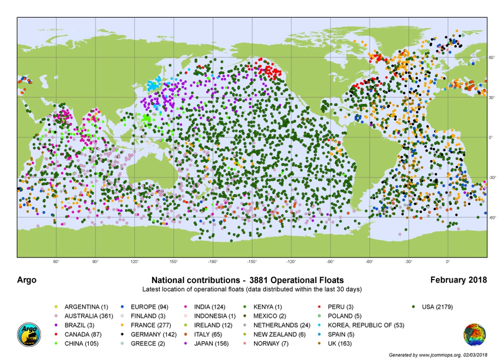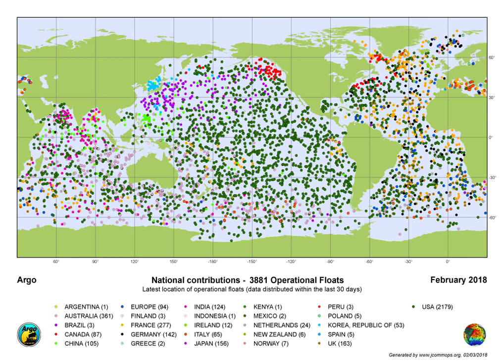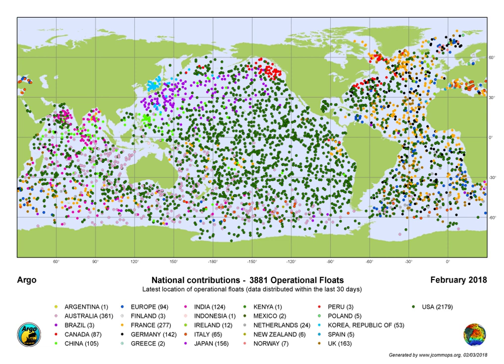Argo (oceanography) | Wikipedia audio article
00:01:37 1 International collaboration
00:02:34 2 History
00:04:12 3 Float design and operation
00:08:49 4 Array design
00:10:28 5 Data access
00:12:55 6 Data results
00:15:09 7 See also

- Socrates

SUMMARY
Argo is an international program that uses profiling floats to observe temperature, salinity, currents, and, recently, bio-optical properties in the Earth's oceans; it has been operational since the early 2000s. The real-time data it provides is used in climate and oceanographic research. A special research interest is to quantify the ocean heat content (OHC).

The Argo fleet consists of almost 4000 drifting "Argo floats" (as profiling floats used by the Argo program are often called) deployed worldwide.  Each float weighs 20–30 kg. In most cases probes drift at a depth of 1000 metres (the so-called parking depth) and, every 10 days, by changing their buoyancy, dive to a depth of 2000 metres and then move to the sea-surface, measuring conductivity and temperature profiles as well as pressure. From these, salinity and density can be calculated.  Seawater density is important in determining large-scale motions in the ocean.  Average current velocities at 1000 metres are directly measured by the distance and direction a float drifts while parked at that depth, which is determined by GPS or Argos system positions at the surface. The data are transmitted to shore via satellite, and are freely available to everyone, without restrictions.
The Argo program is named after the Greek mythical ship Argo to emphasize the complementary relationship of Argo with the Jason satellite altimeters. Both the standard Argo floats and the 4 satellites launched so far to monitor changing sea-level all operate on a 10-day duty cycle.